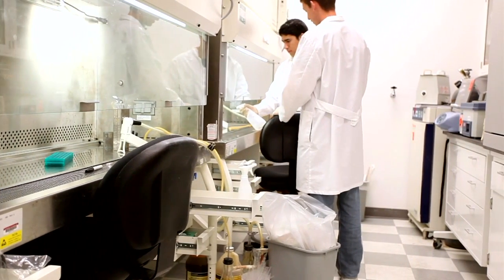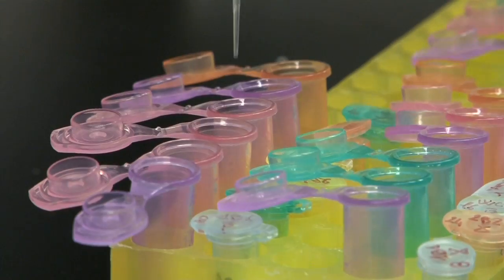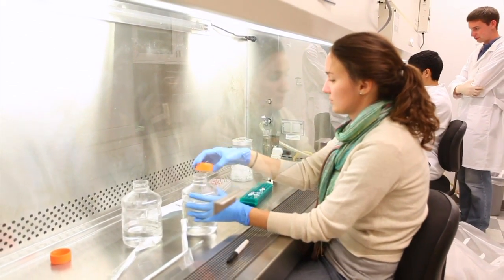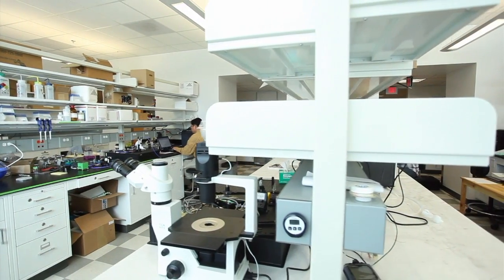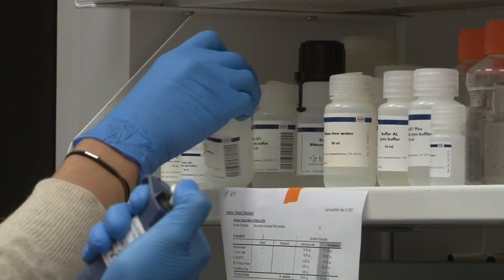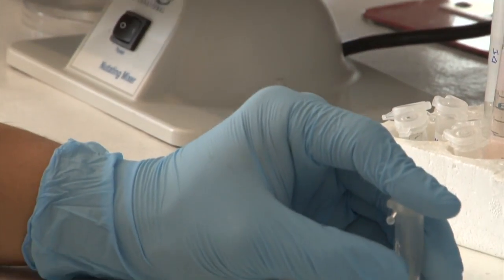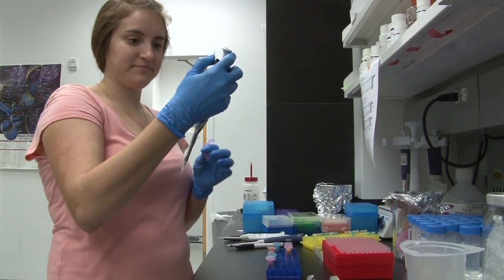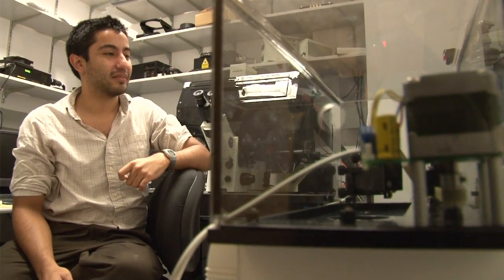Fischel Bioengineering Lab UMD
The Science Coalition innovations series.